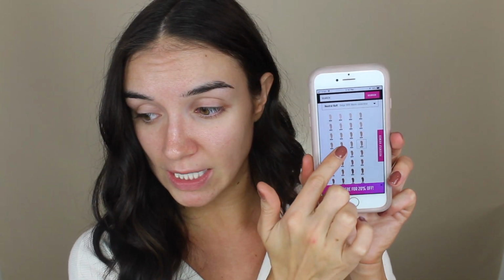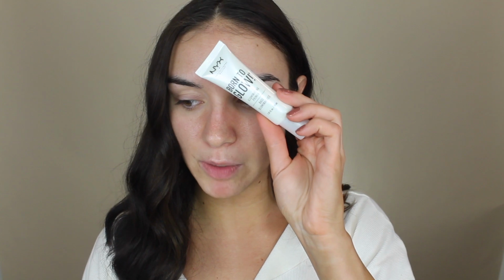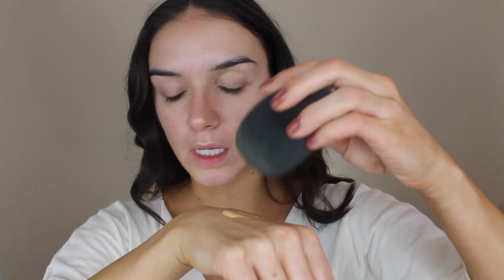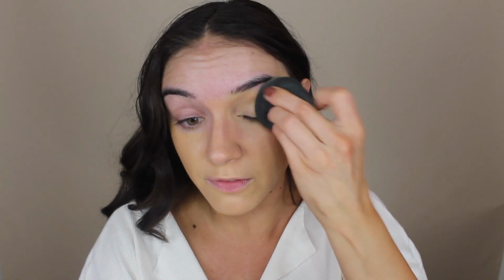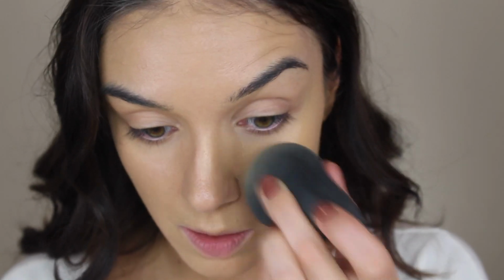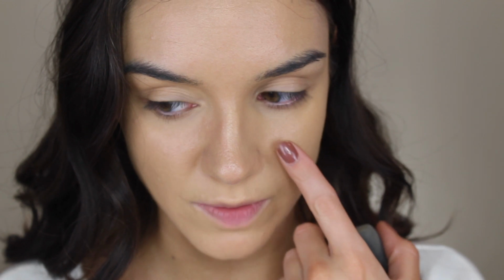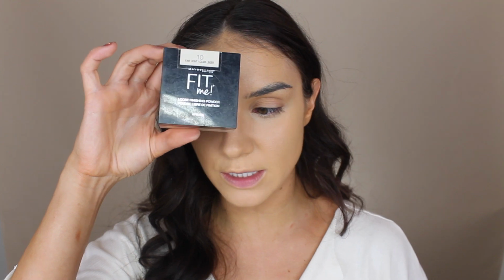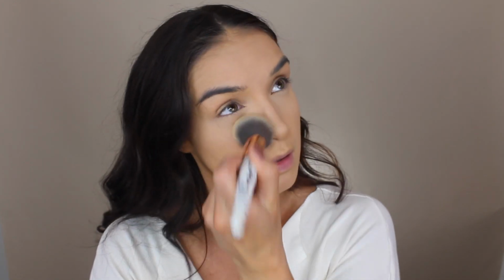NYX Born to Glow Review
Hi beauties! We hope you enjoy this NYX Born to Glow foundation review and wear test. Have you guys tried this new foundation out yet? Did you like it?